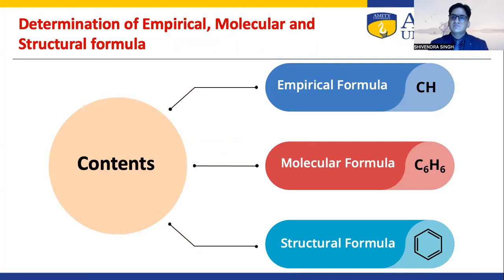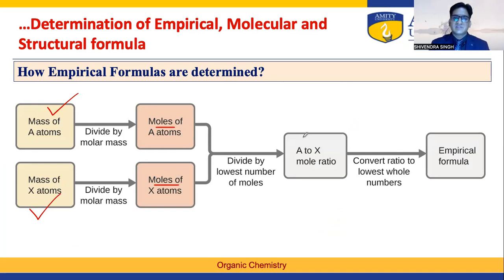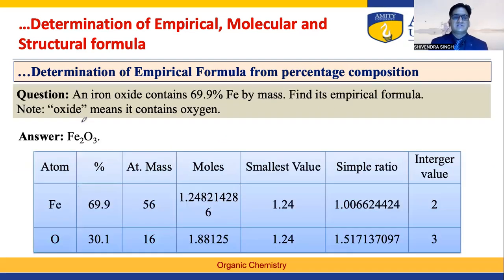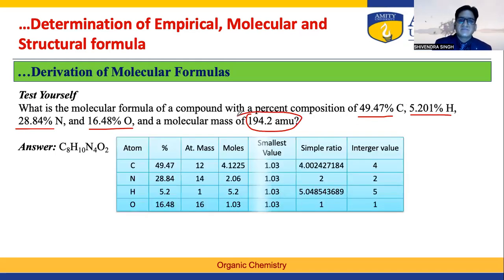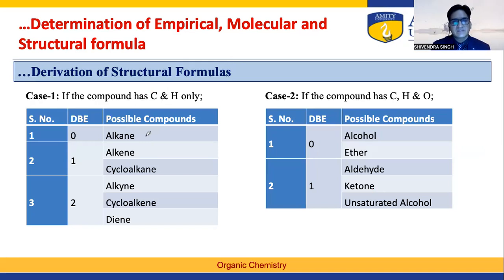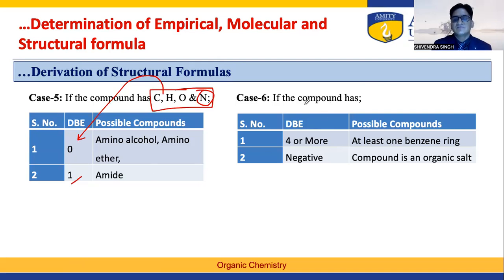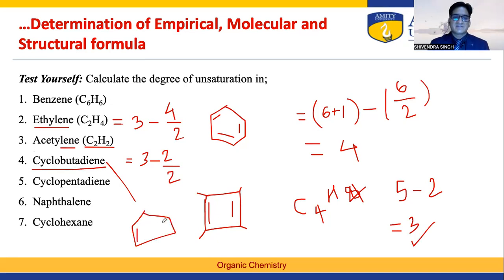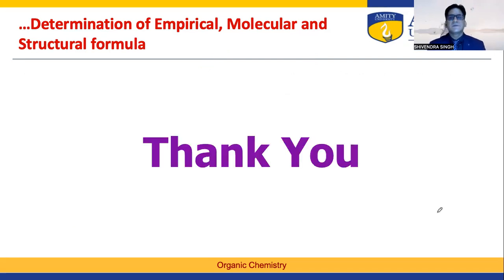Empirical, molecular and Structural formula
In order to determine the structure of organic molecules, we need to learn several concepts. Some of them are discussed here.